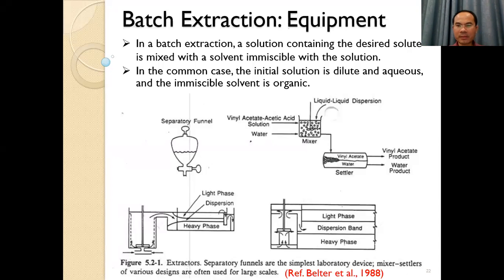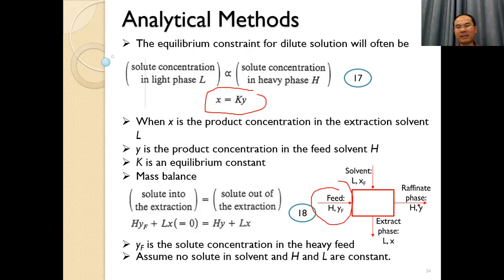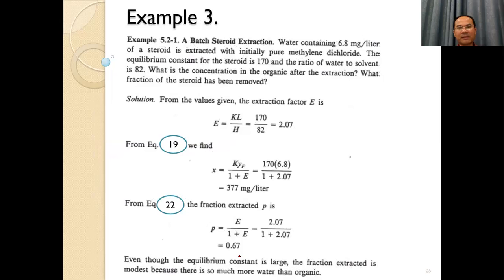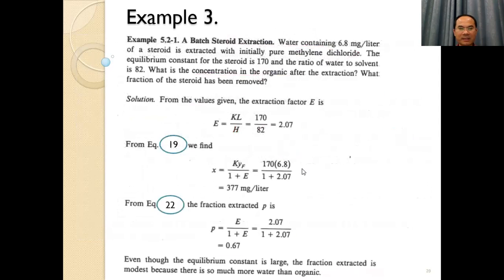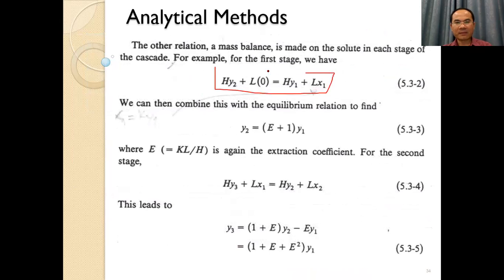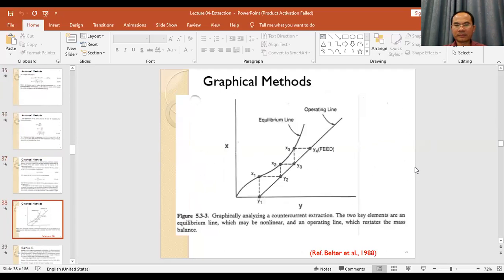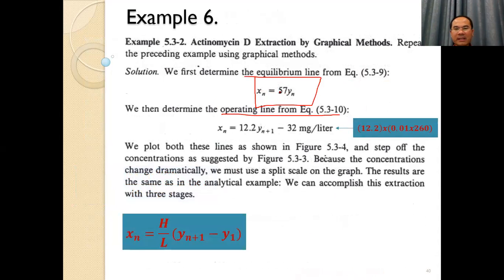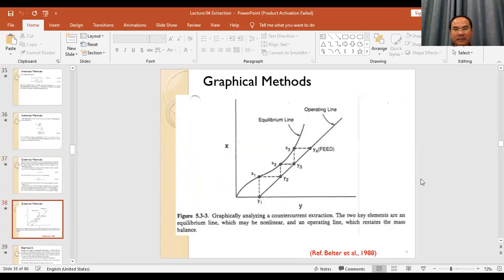Extraction Part 2 Eng